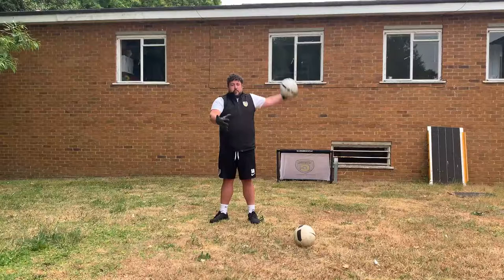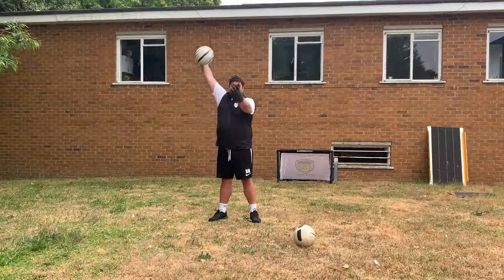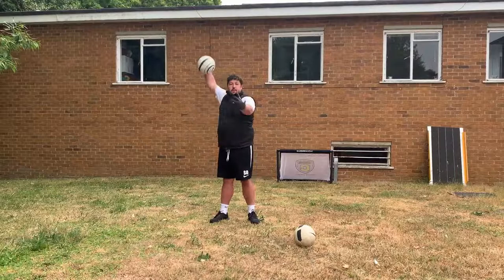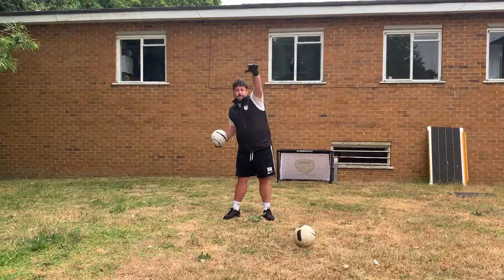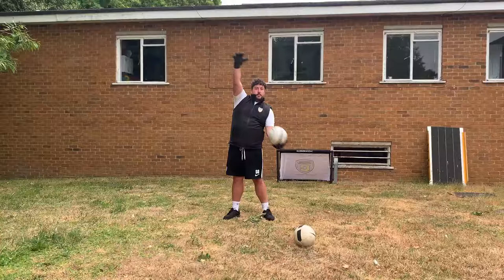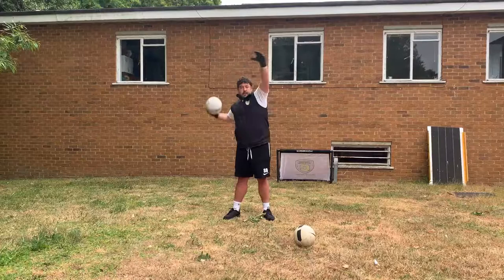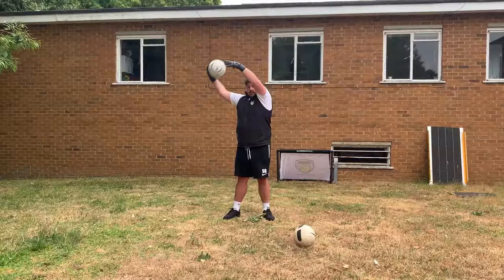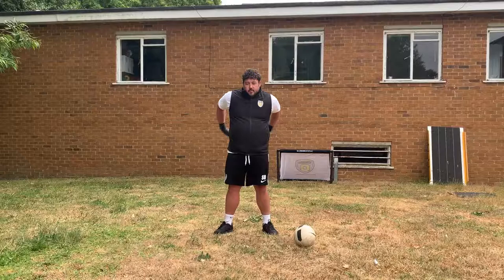Goalkeeping with Simon Ormston